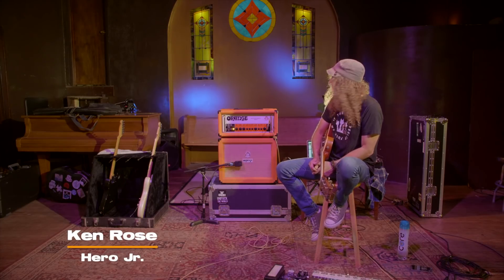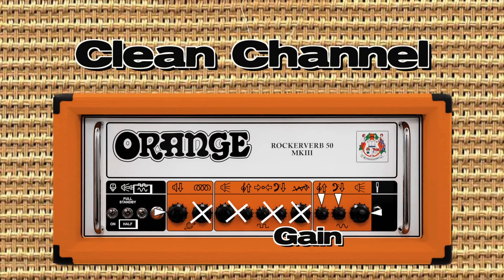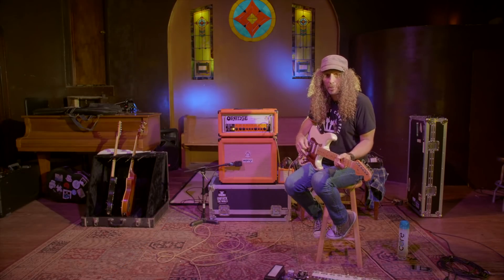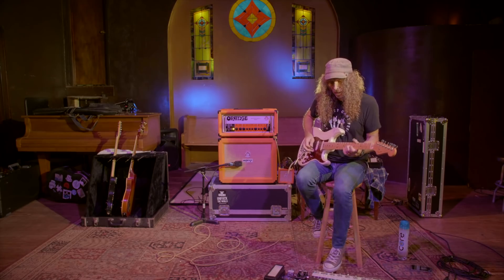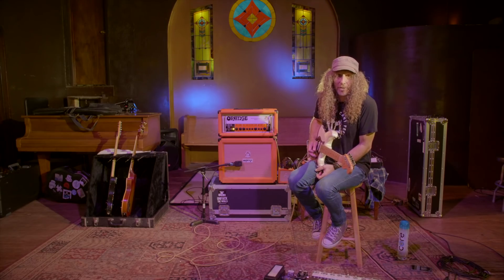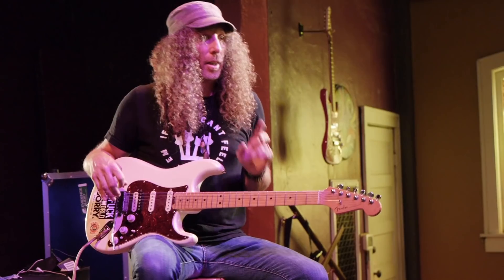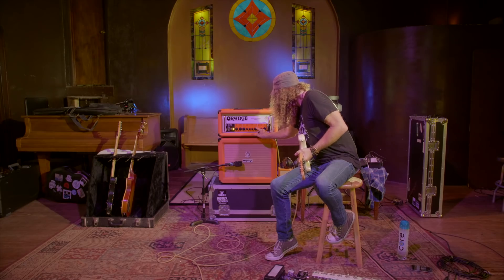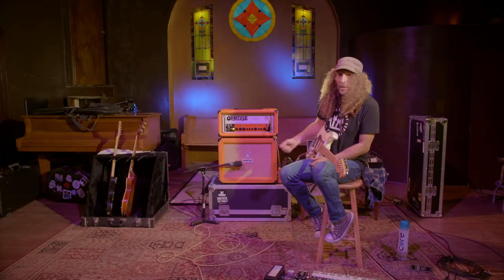Rockerverb 50 MKIII Strat - Voice of Rock - Ken Rose of Hero Jr